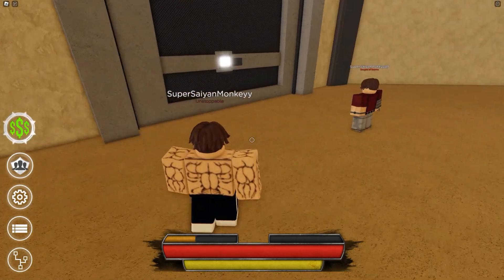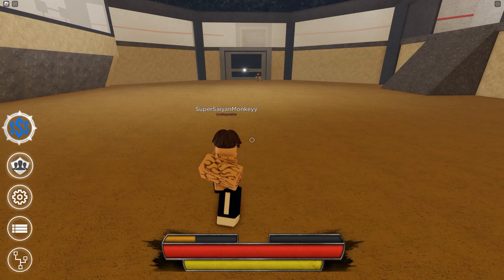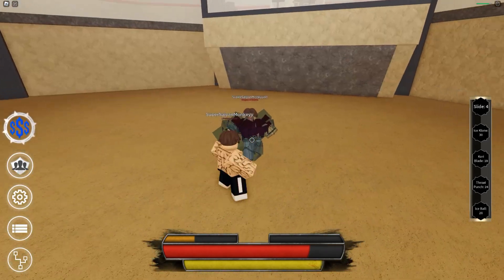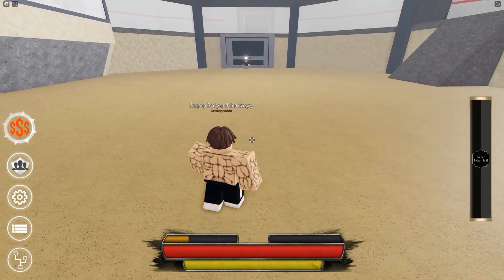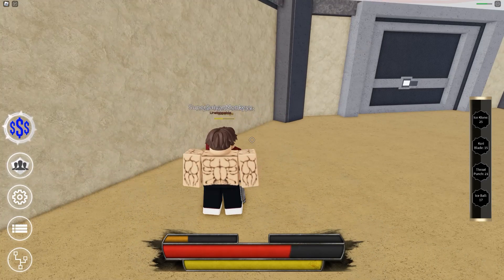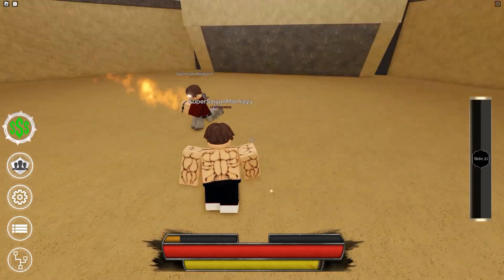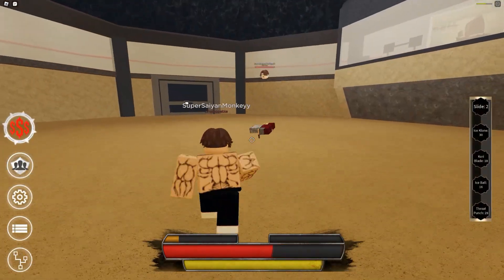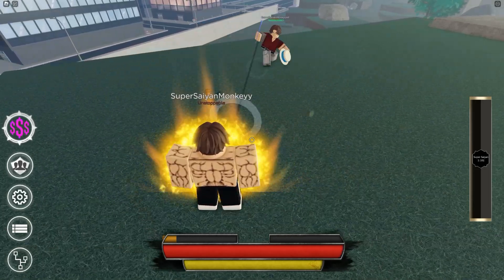(PROJECT BAKI 2) SUB-ZERO VS SCORPION